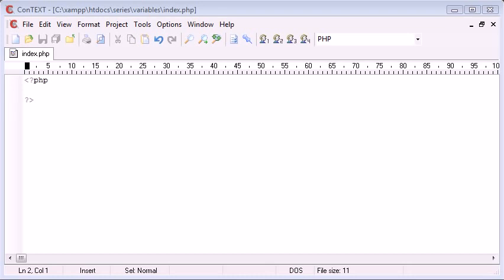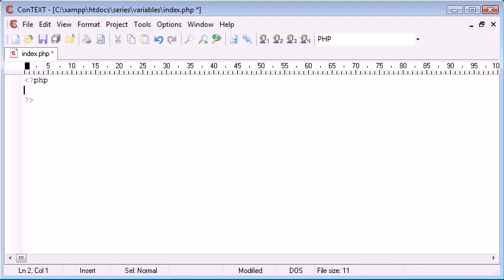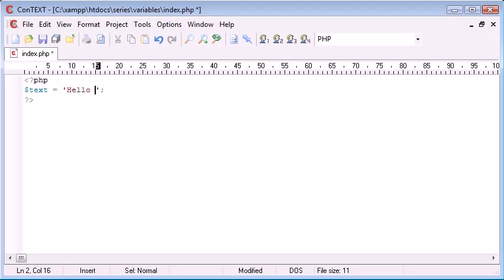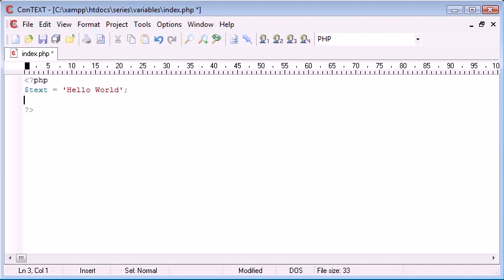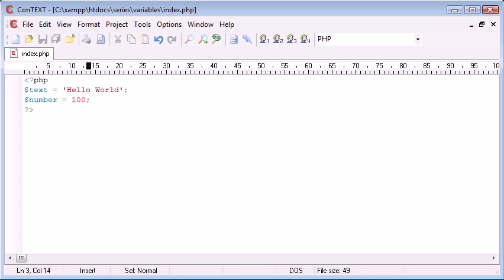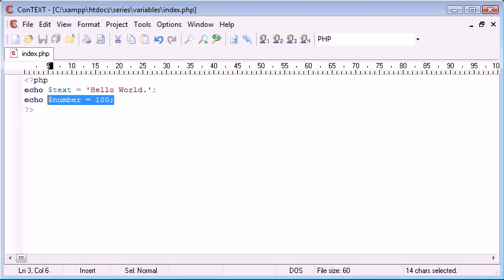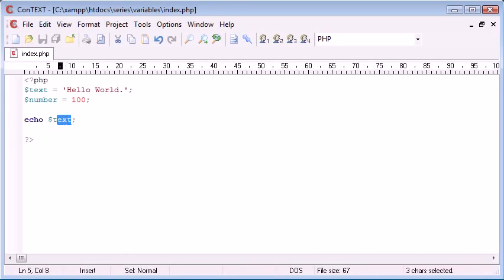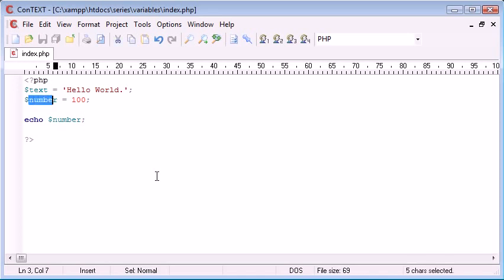Beginner PHP Tutorial Variables MCA Internship|Mca Internship In Jaipur